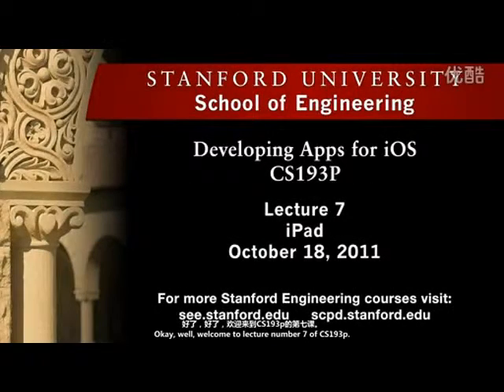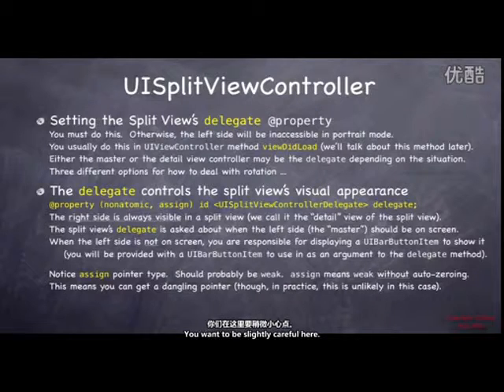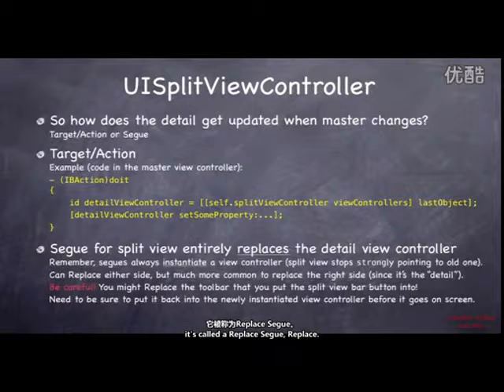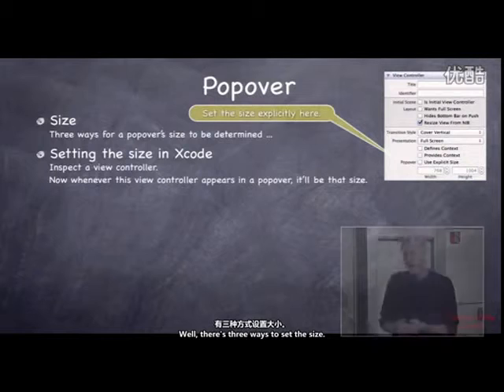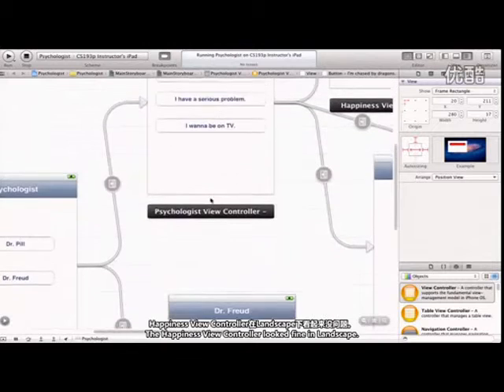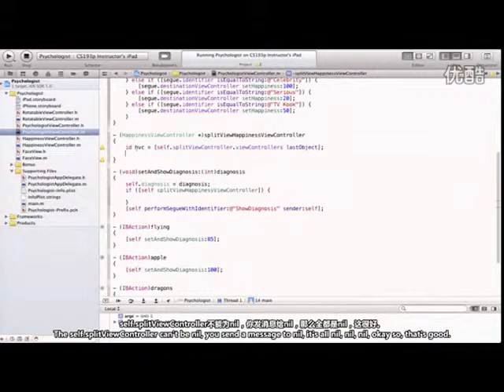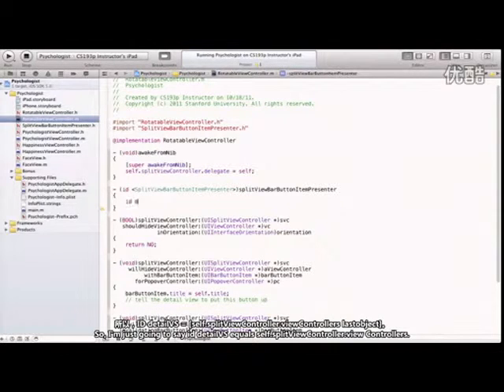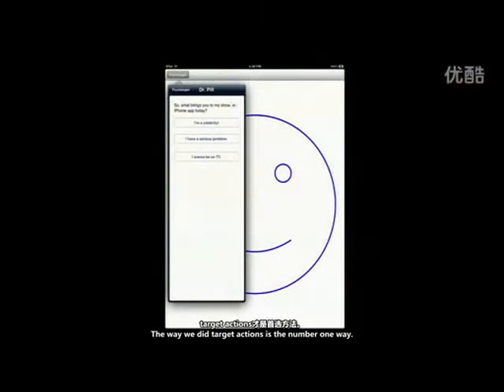Stanford iOS課程【中英字幕】2011年秋07 iPad Oct 18 2011